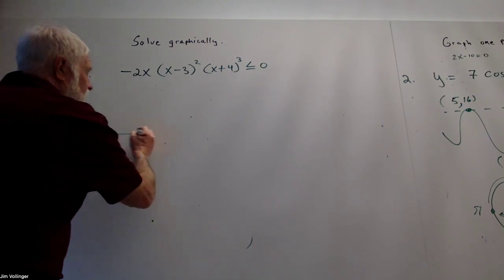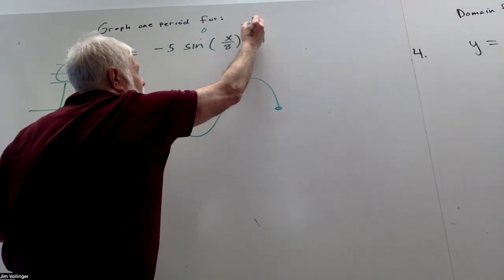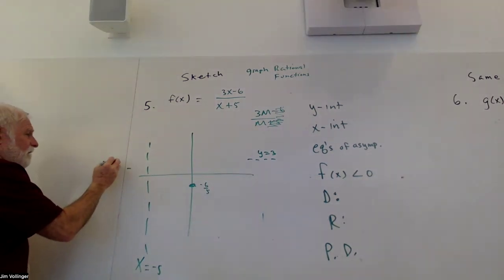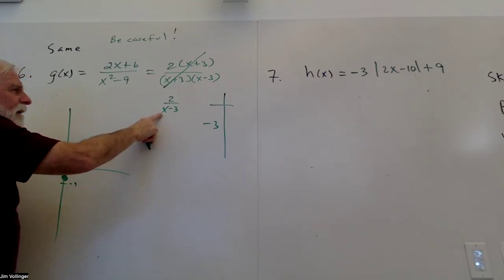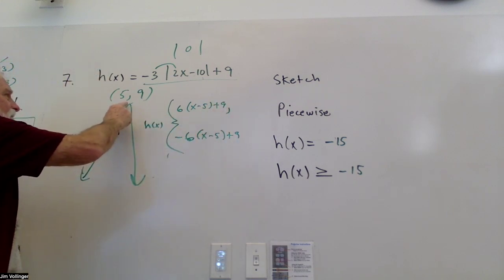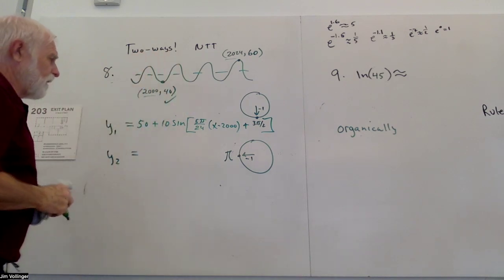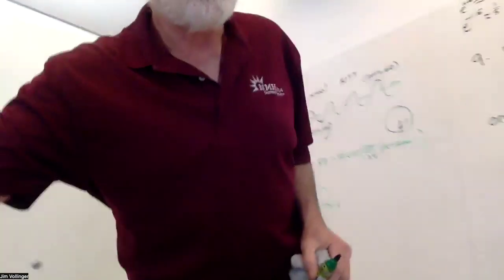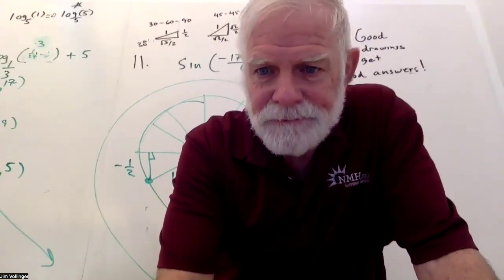Day 2. 11 repetitive practice problems